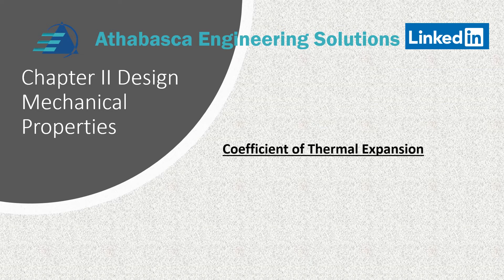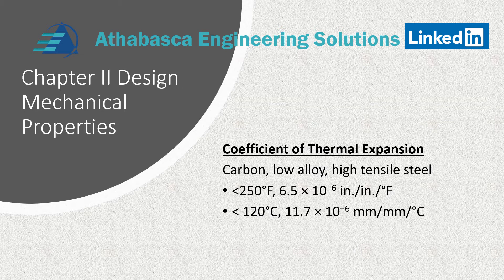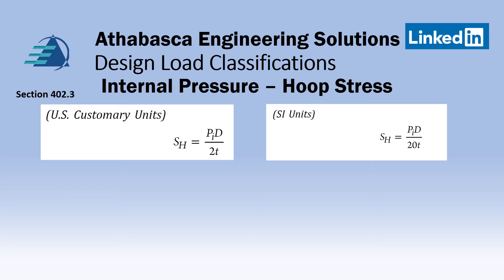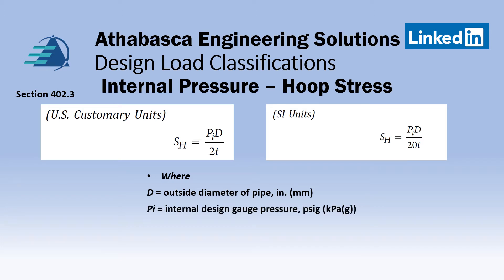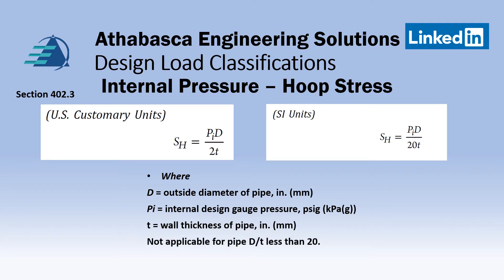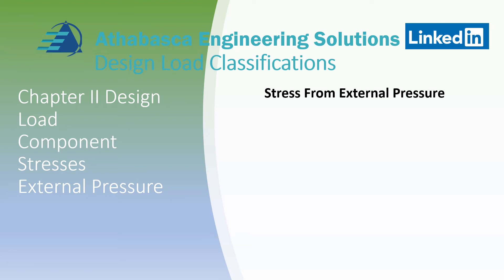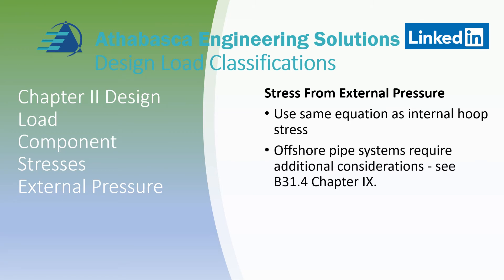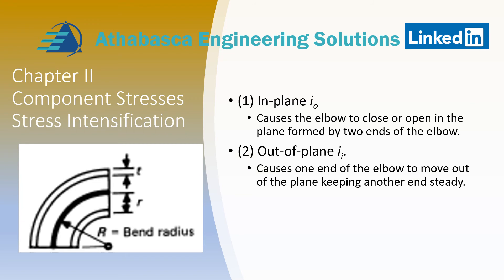ASME B31.4-2019 Chapter II Design Part 2 Sections 402.1 to 402.4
In Chapter II we continue to describe the concepts of B31.4 procedures for flexibility analysis.  The standard has specific requirements for mechanical properties allowing less latitude foe the designer.  The hoop stress equation is introduced in terms of flexibility for positive and negative pressures.  An example calculation is provided.

The section ends with an explanation of the traditional methods for calculating the stress intensity factors for B31.4.

Mechanical properties
Internal Pressure – Hoop Stress
External Pressure – Hoop Stress
Stress Intensification Factors